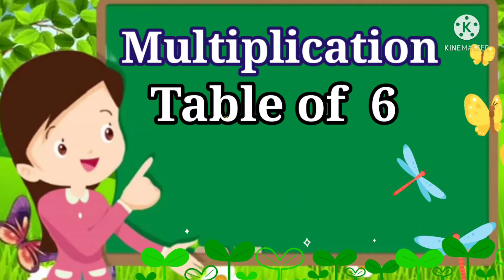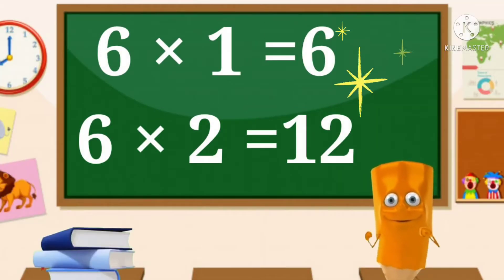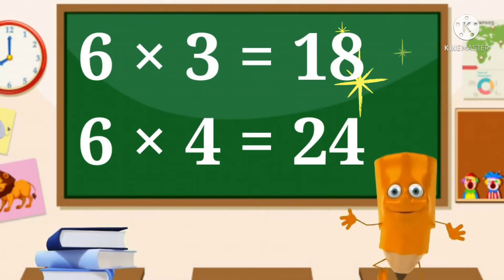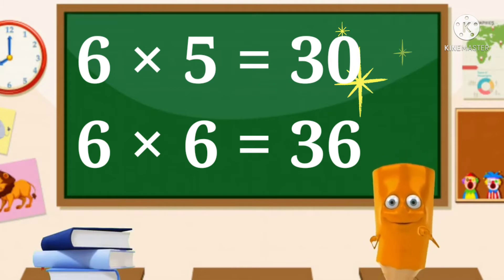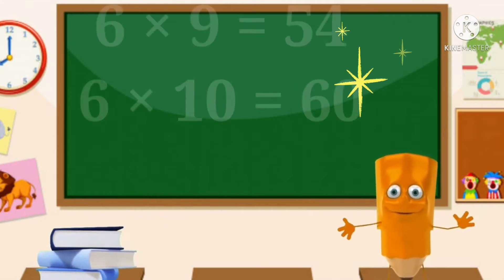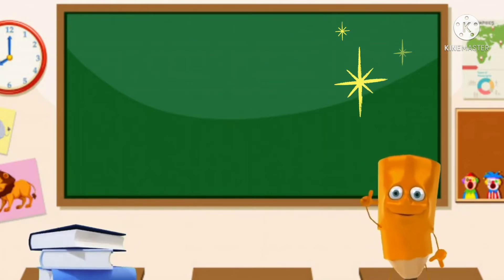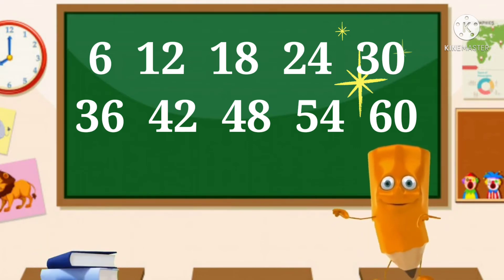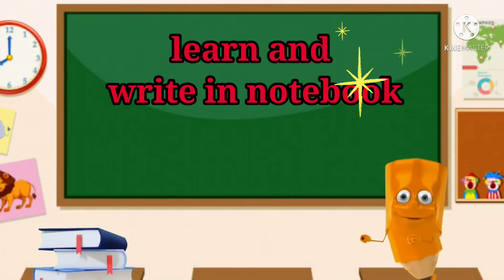Multiplication Table of 6